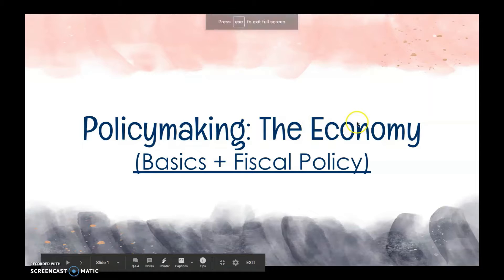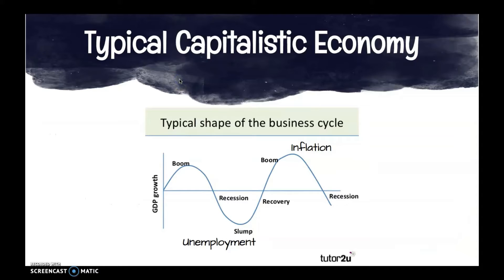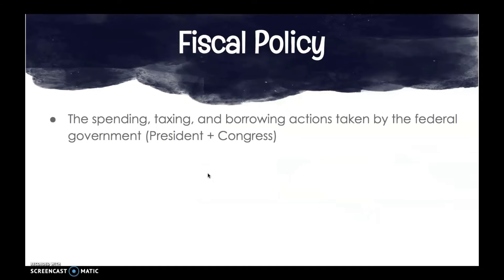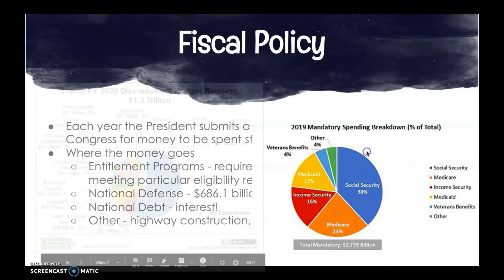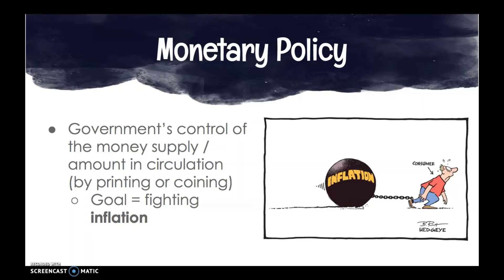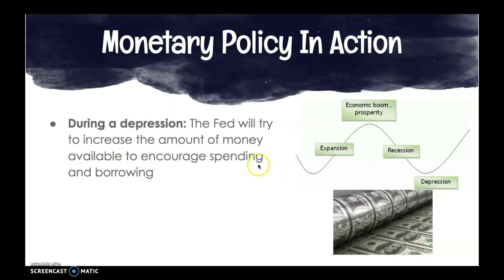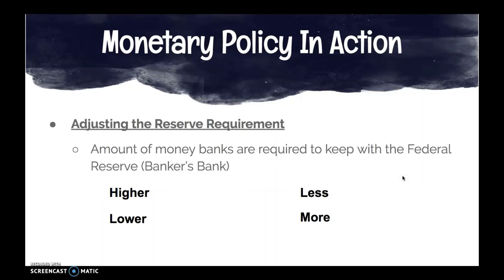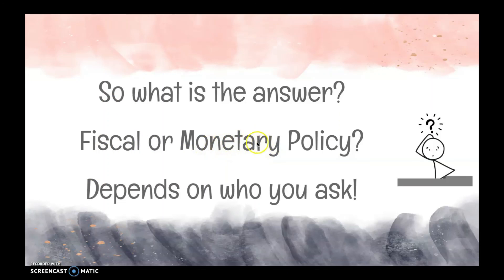6.2. Economic Policy Notes_AP Gov